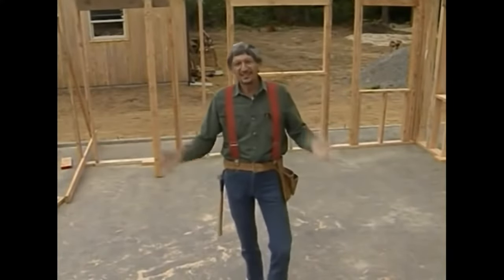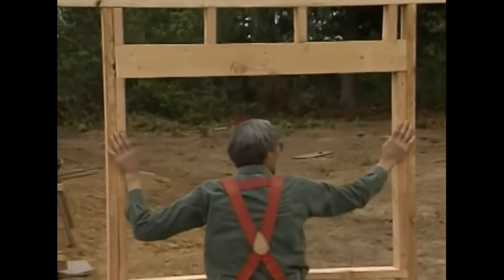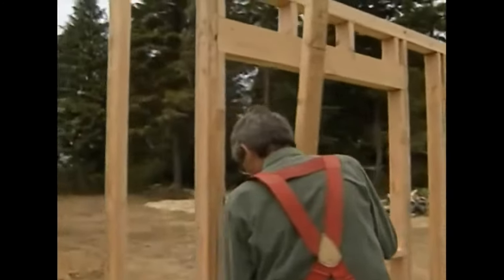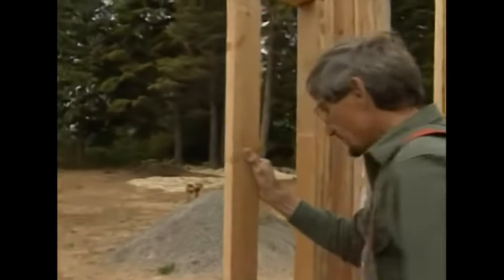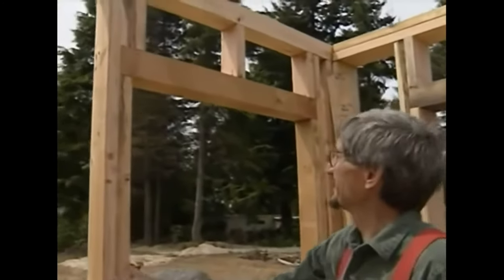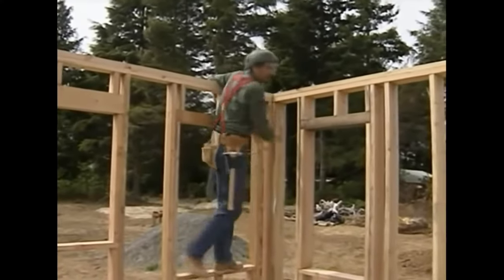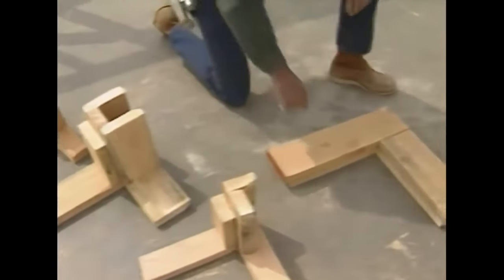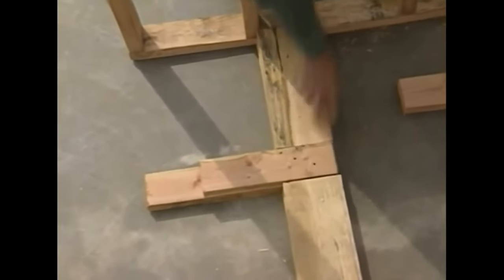Wall Anatomy Larry Haun